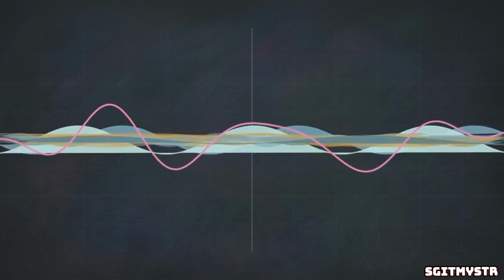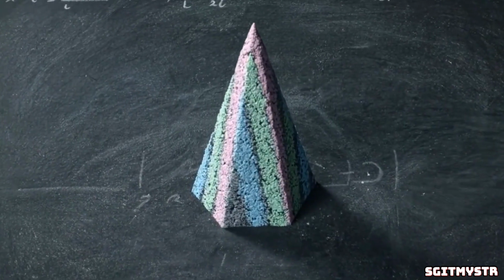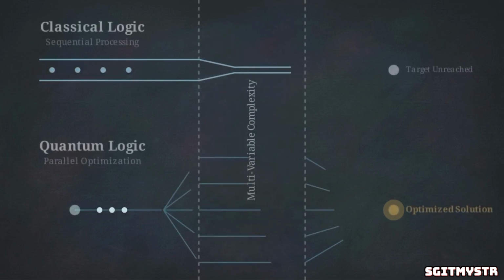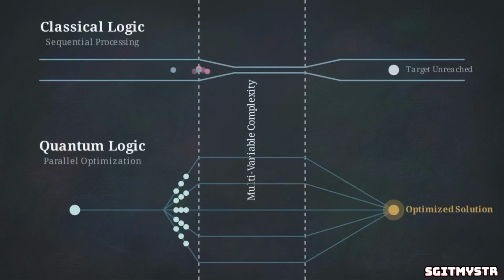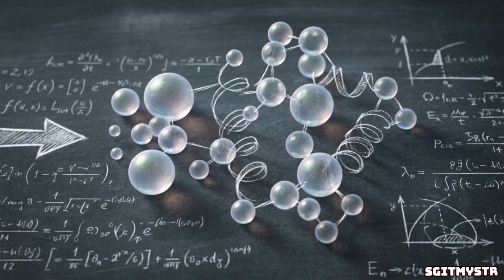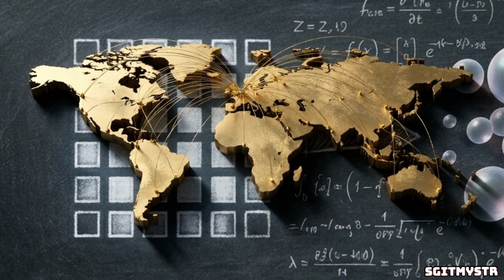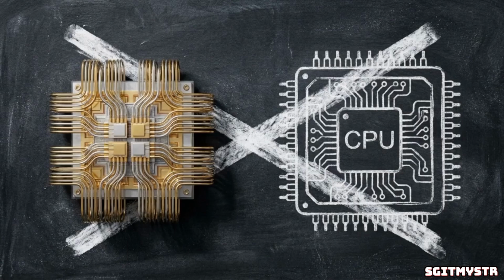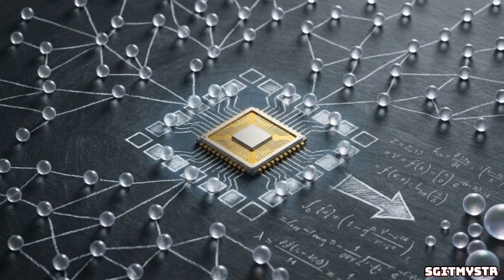Quantum Computing Explained in 5 Minutes | Future of Technology 🚀 | Simple Guide 2026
Quantum Computing Explained in Simple Words! 🚀
In this video, we break down quantum computing in an easy and beginner-friendly way. Learn how it works, its real-world applications, and why it's considered the future of technology.
We cover: ✔ What is quantum computing
✔ Uses and purpose
✔ Real-world applications
✔ Future impact on industries
This video is perfect for students, beginners, and tech enthusiasts who want to understand the next big revolution in IT.